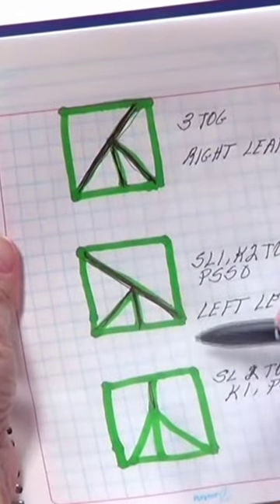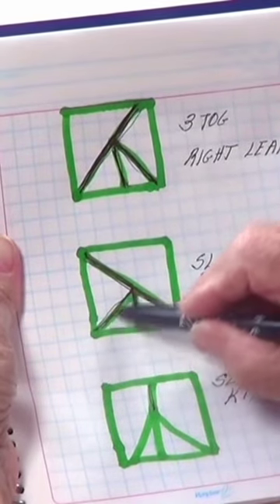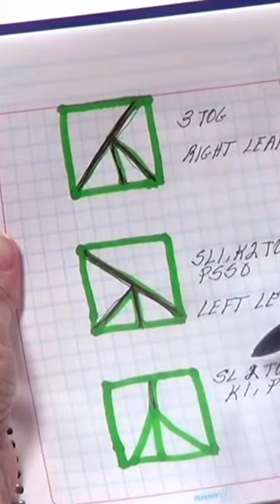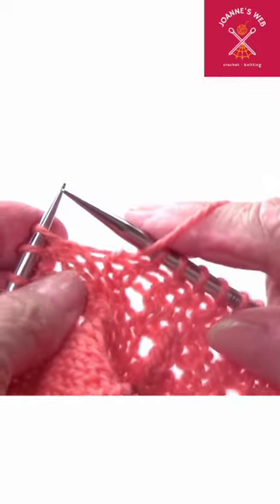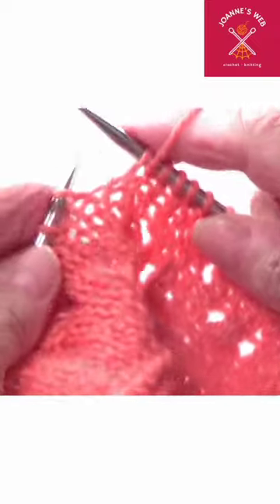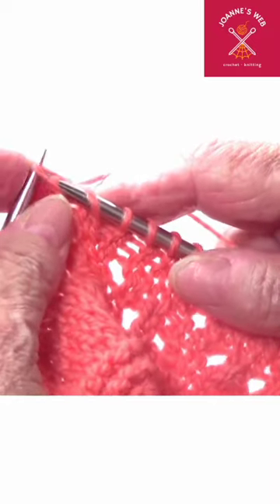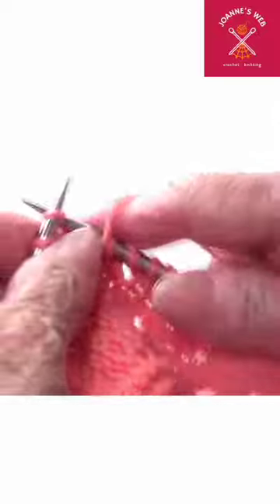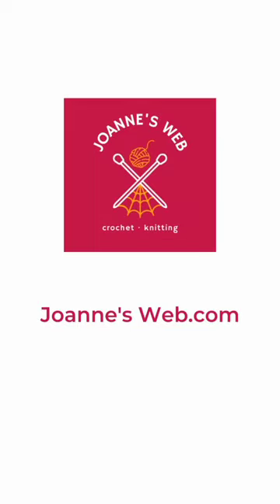Left- Leaning Double Decrease Knitting Chart Symbol Meaning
Knitting Chart Symbols: Left-Leaning Double Decrease is like an upside-down tree branch of three pegs and the main branch is leaning to the left.
Watch the video to see how this stitch is made.